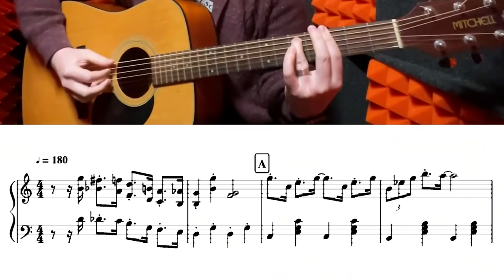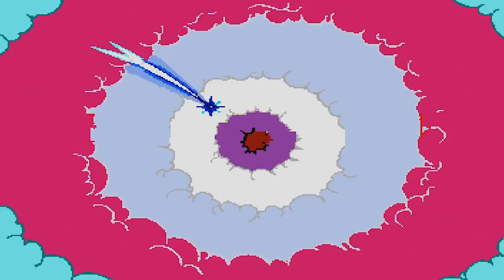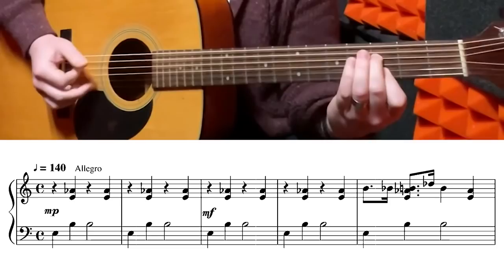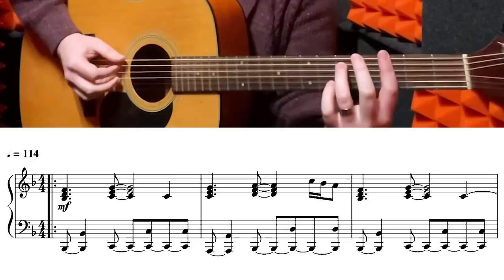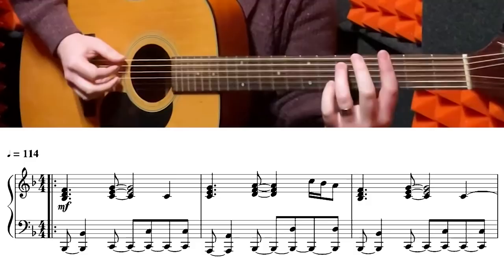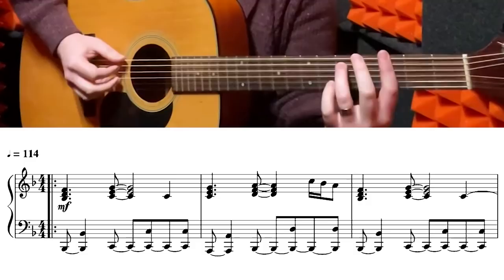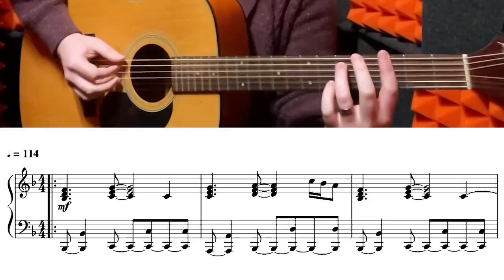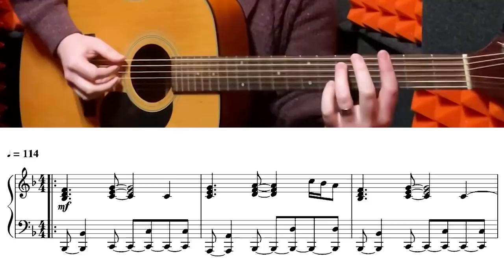{YTP} ~ Korb on the Kob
Darin' to post a YTP of the skilled mind behind some of the greatest video game OSTs of all time.